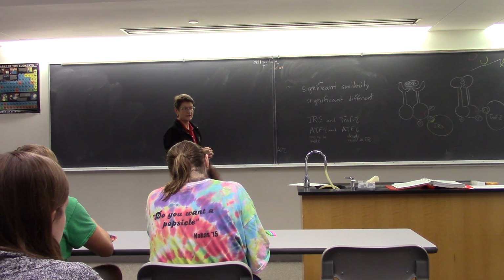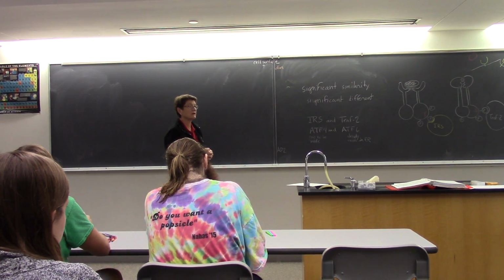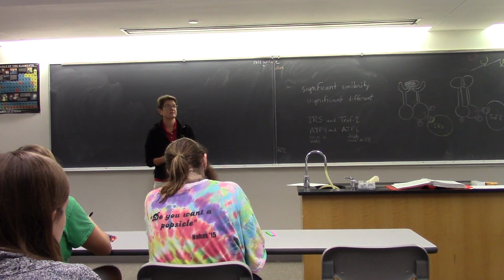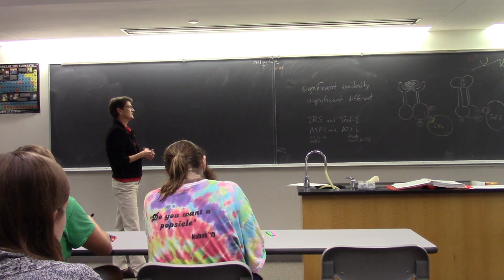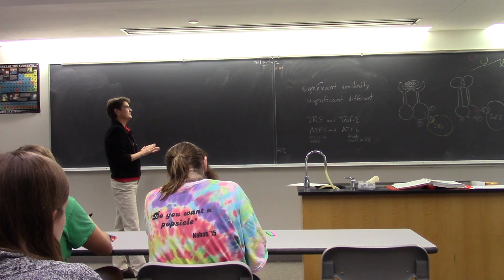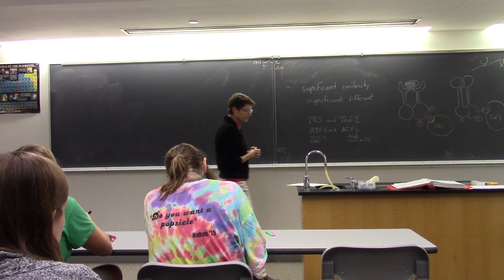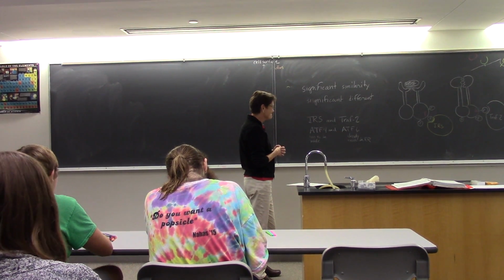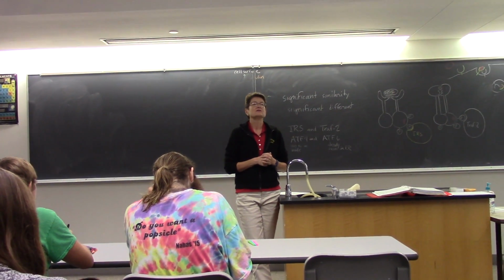Oct. 18 Lecture (2)